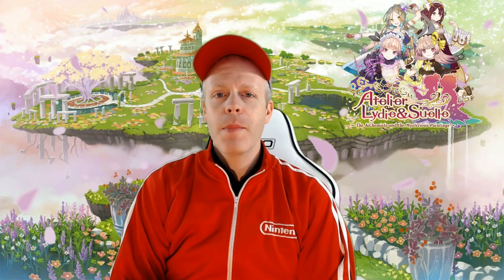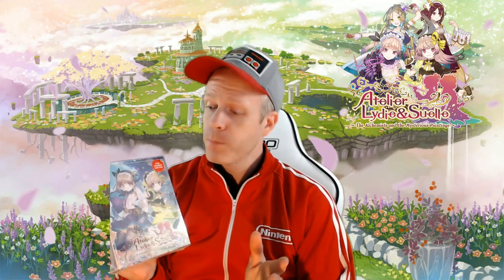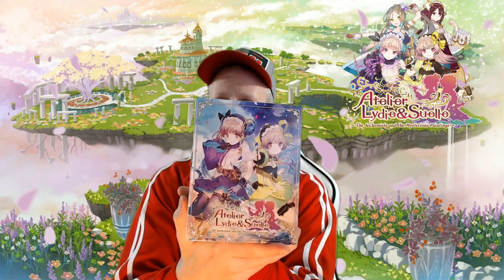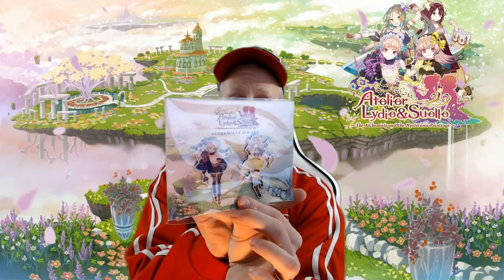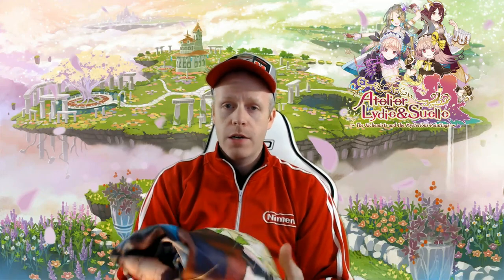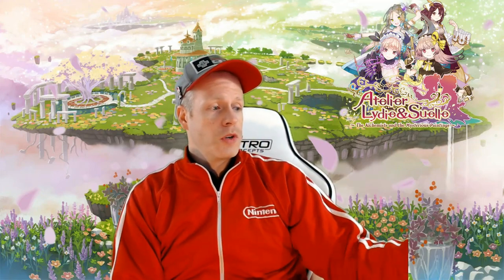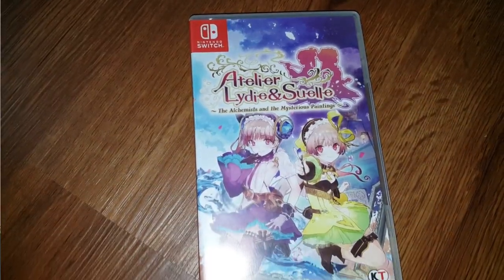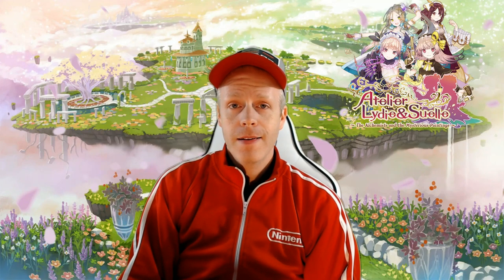Atelier Lydie & Suelle - Collector Edition Unboxing [Nintendo Switch | NIS America]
Watch Eddy unbox the Limited Collector's Edition for Atelier Lydie & Suelle: The Alchemists & the Mysterious Paintings on Nintendo Switch. This game releases on March 27th!

This latest entry to GUST's popular Atelier franchise concludes the Mysterious series with an all-new heart-warming narrative. The gripping conclusion to the mysterious series marks the 20th anniversary for the Atelier franchise. Immerse yourself in an all-new tale and color the path to your destiny.

Limited Edition Includes:
• Atelier Lydie & Suelle for Nintendo Switch™
• Official Hardcover Art Book
• Official Soundtrack
• Deluxe Cloth Poster
• Collector's Box
• Set of 2 Deluxe Alchemists Pins

Pre-order and receive bonus DLC costumes inspired from legacy alchemists Marie and Erie. The bonus content also includes an item set full of useful alchemical ingredients and battle-themed music.

Support Eddy & NintendoChitChat.com